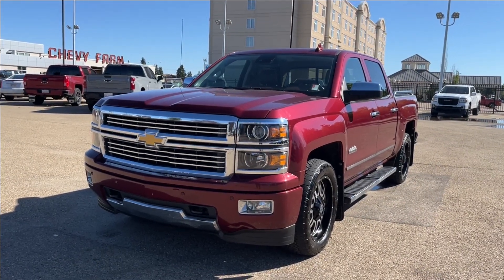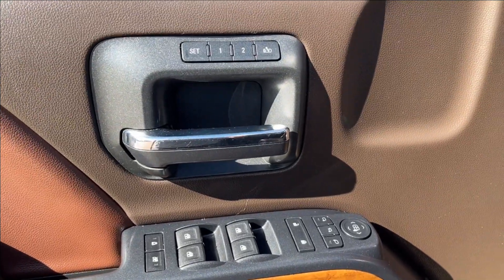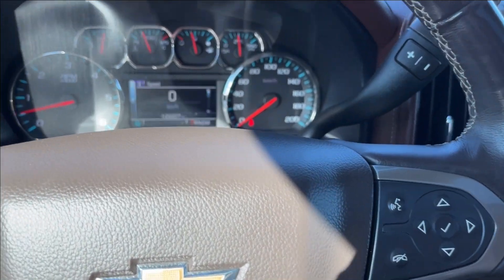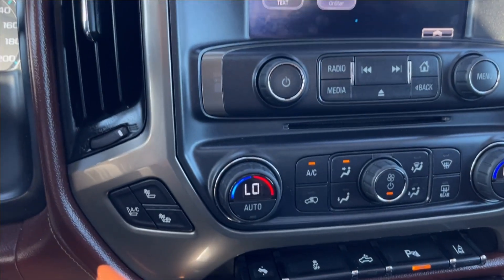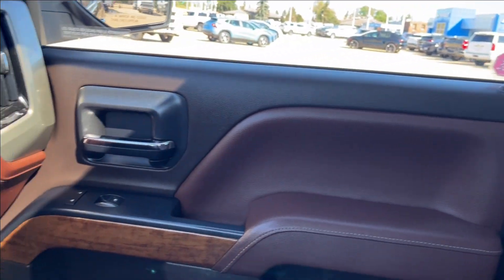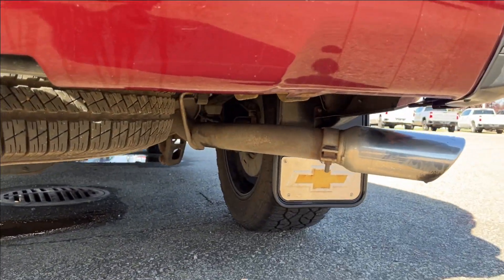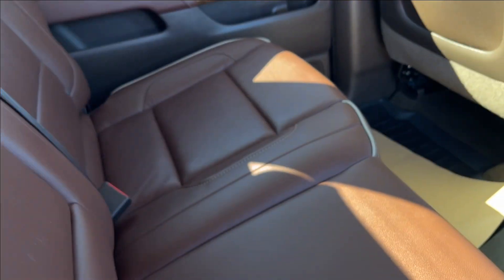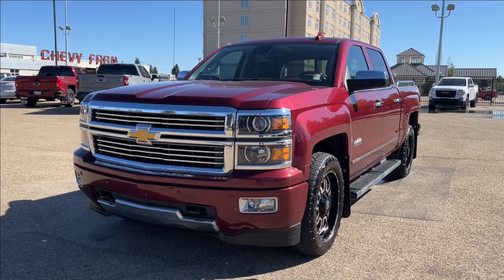2015 Chevrolet Silverado 1500 High Country Review - Wolfe Chevrolet Edmonton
4WD High Country Premium Package *Premium Leather Heated and Cooled Seats *Power Sliding Sunroof *Heated Steering Wheel *Auto Locking Rear Differential *Trailer Tow w/ Brake Controller *Front and Rear Park Assist *Bose Speaker Sound System **And much much more... ***Price includes ABL / Bank finance rebate of $2500. Add $2500 for cash / certified funds / credit card full payment of vehicle. The legend of the Chevy Farm grew here in the West. People come from far and wide to put us to the test! Why purchase your Pre-Owned vehicle at Wolfe Chevrolet? 1) We have experienced, polite, no nonsense sales staff and managers. 2) We sell Certified General Motors vehicles with 190 point inspections.* 3) Lifetime oil change program**  4) Certified vehicles come with an extended warranty. *** 5) In House Financing available for our customers with credit challenges. We understand, care and are discreet. 6) Used vehicle In House Leasing for personal or companies. 7) Online trade in appraisals and finance applications. Again, thank you so much. We look forward to serving your pre-owned vehicle needs. *Vehicles not labeled as certified unfortunately do not qualify for program parameters. **GM vehicles only with less than 100 000 Kms and 5 years of in service date; see dealer for further details. ***General Motors 3 month or 5000 Km Certified Warranty.

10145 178 St NW Edmonton, Alberta T5S 1E4